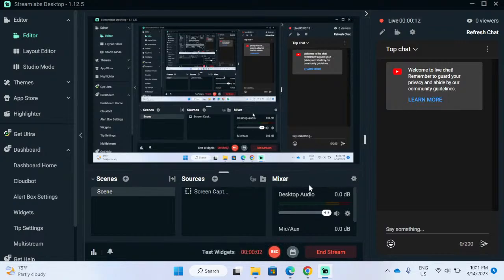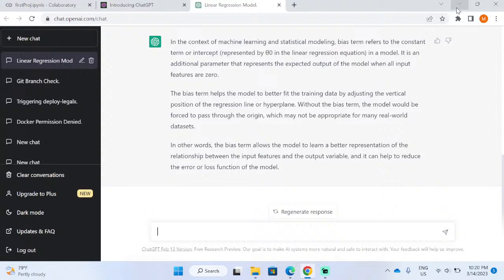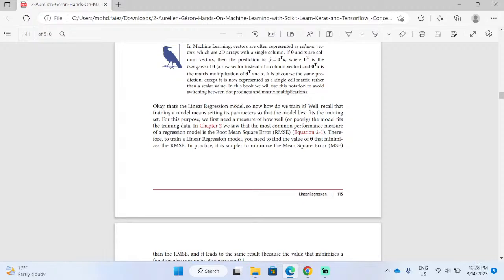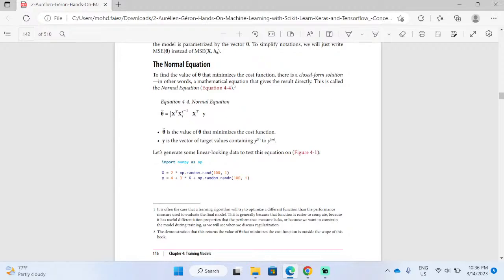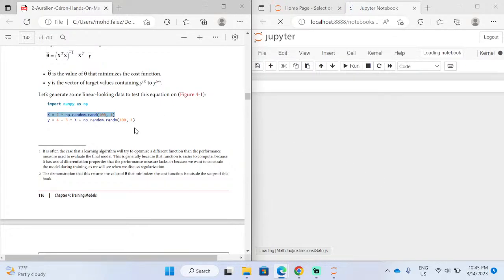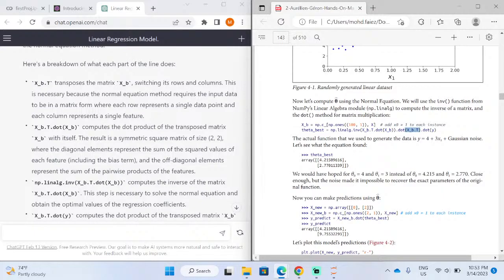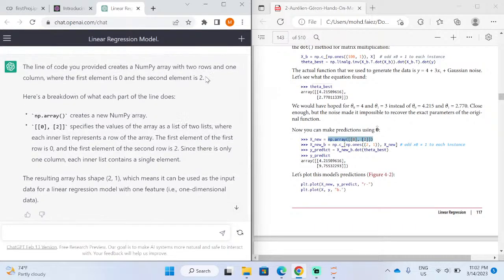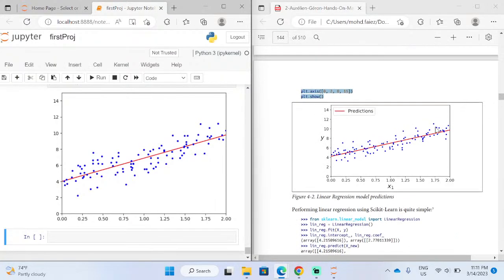Machine Learning by Aurélien-Géron-Hands-On-Machine-Learning-with-Scikit-Learn-Keras-and-Tensorflow